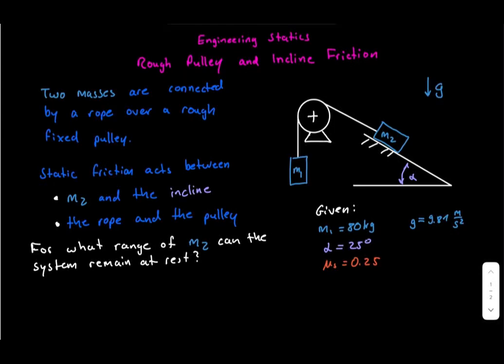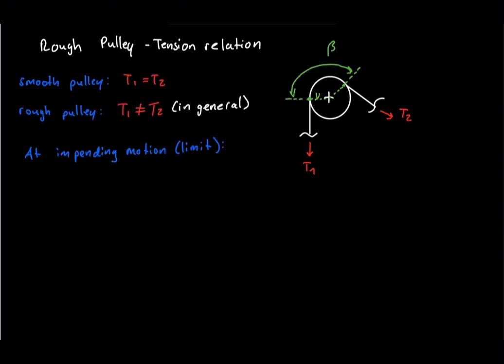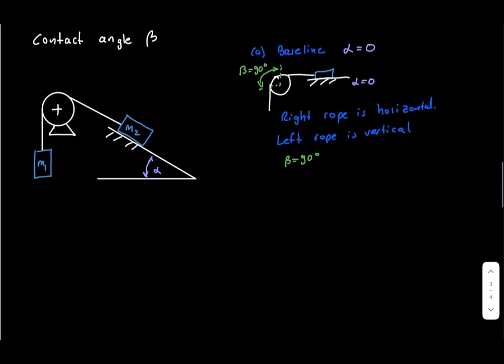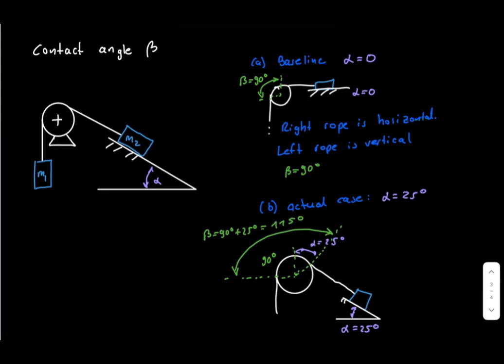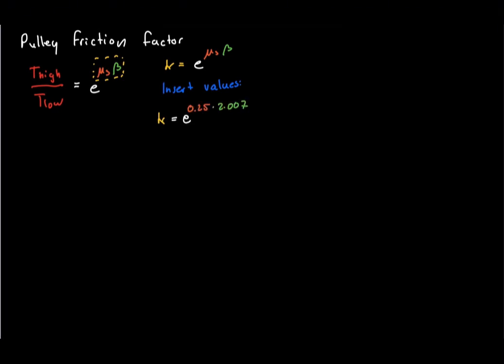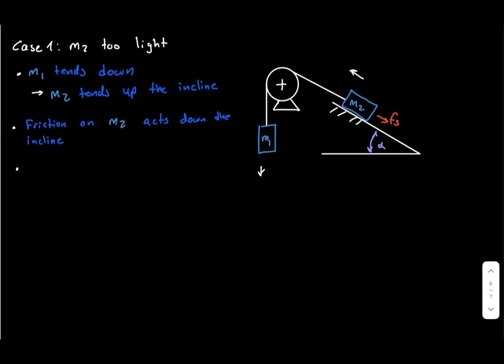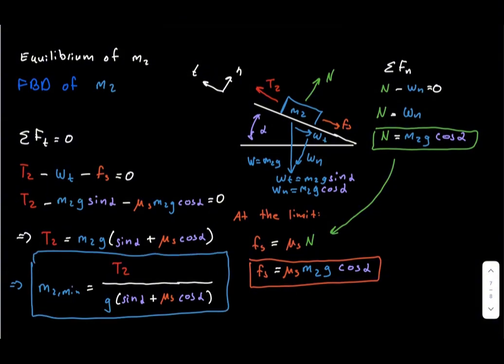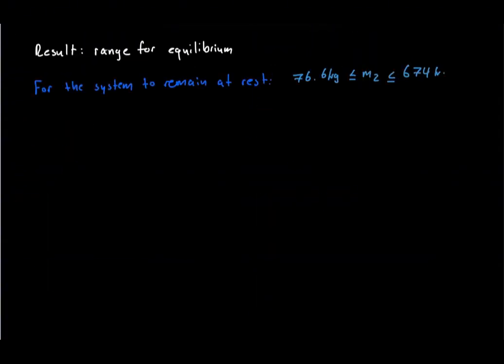Rough Pulley & Incline Friction | Engineering Mechanics: Statics Part 27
In this lesson, we combine friction on an inclined plane with friction around a rough pulley to determine the complete mass range for which a two-mass system can remain at rest.

A major focus is the pulley contact angle. Rather than memorizing a formula, we determine it directly from the rope geometry. Because one rope segment is vertical and the other is parallel to the 25-degree incline, the wrap angle is 115 degrees. We also explain why the expression 90 degrees plus the incline angle works for this particular geometrybut is not a universal rule.

We then introduce the capstan relation, which explains why the rope tensions on opposite sides of a rough pulley can be different.

Finally, we investigate both possible cases of impending motion. When the hanging mass tends to move downward, friction on the inclined block acts downhill and one side of the pulley becomes the high-tension side. When the motion tendency reverses, both the friction direction and the high-tension side reverse.

The result is a range of allowable masses, rather than a single value: approximately 74.6 kg to 674 kg.

The key lesson is to determine the rope geometry first, then analyze both possible directions of impending motion separately.